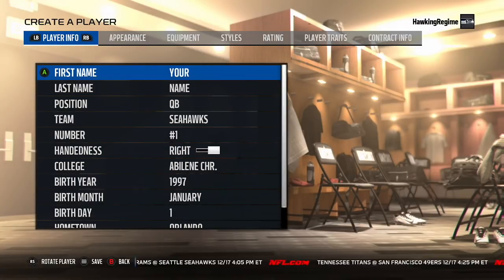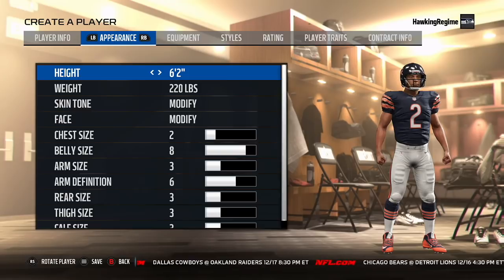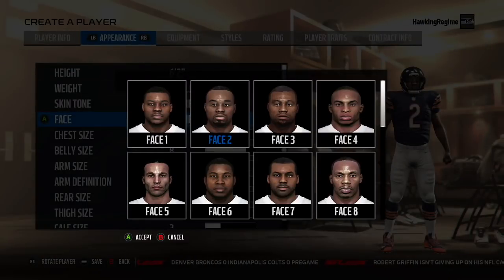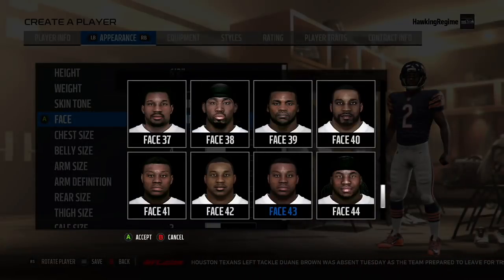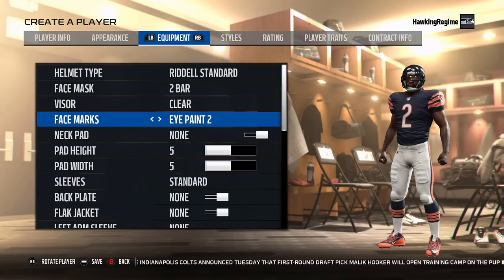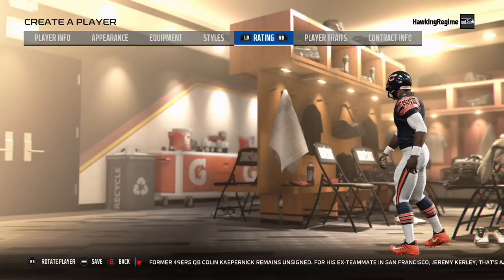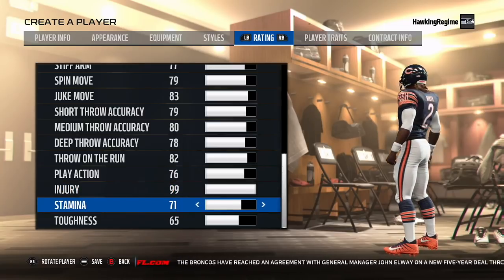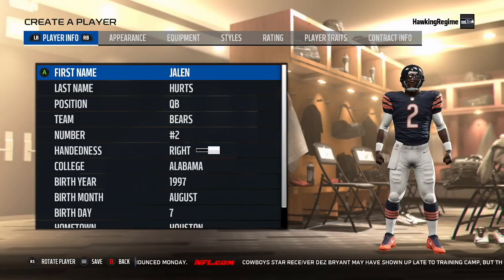How to Create Jalen Hurts in Madden 18: Player Creation Tutorial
mut 18
player ratings madden 18
madden 18 ratings quarterbacks
madden 18 ratings running backs